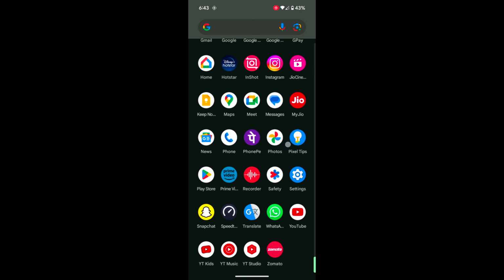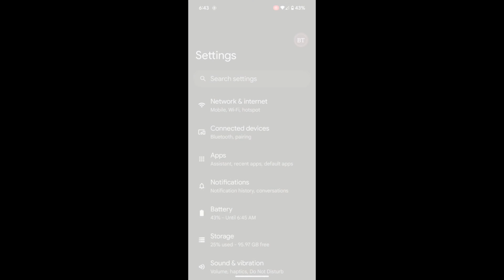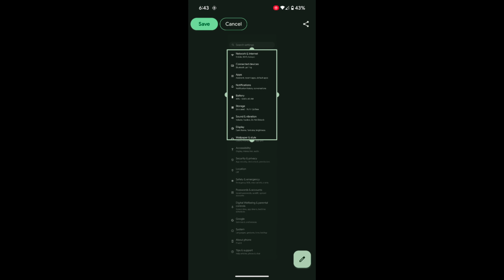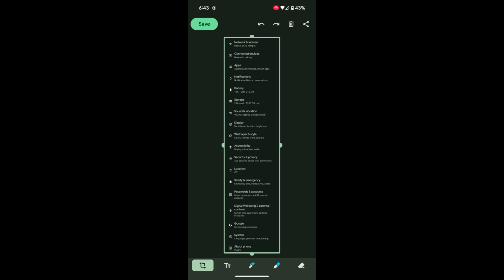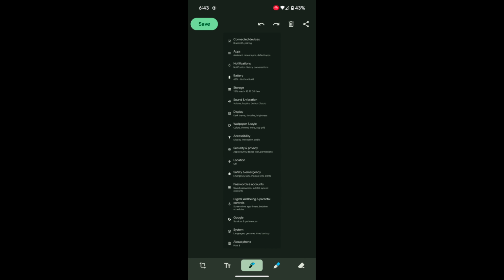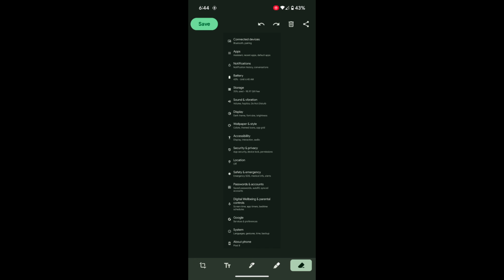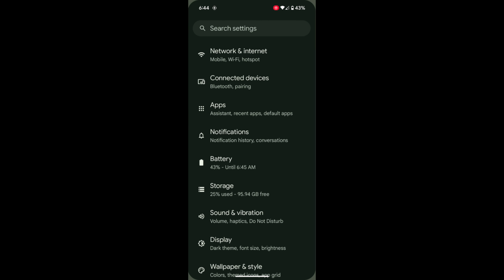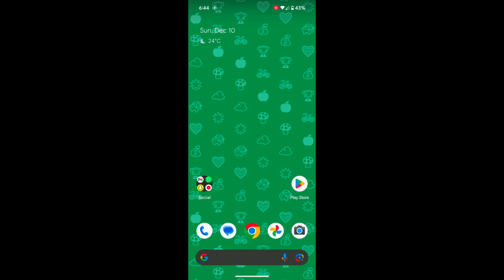How to Take a Long Screenshot in Android 14 | Take Scrolling Screenshot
How to Take a Long Screenshot in Android 14. You can capture multiple pages of the screenshot at the same time in your Android devices. Easy to capture scrolling screenshots in Android 14.

More Queries:
Take a Scrolling Screenshot in Android 14
Capture Scrolling Screenshot in Android 14
Take a Multiple Screenshot in Android 14
Take Android 14 Multiple Screenshot